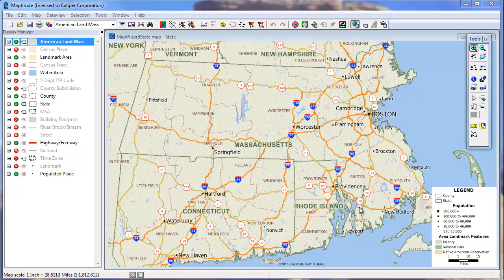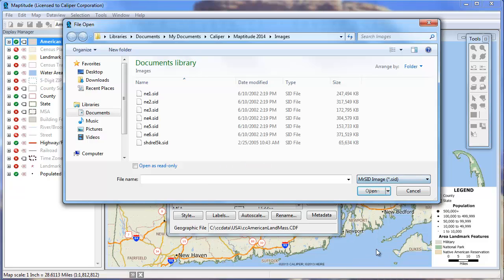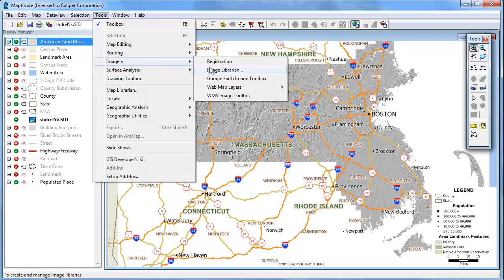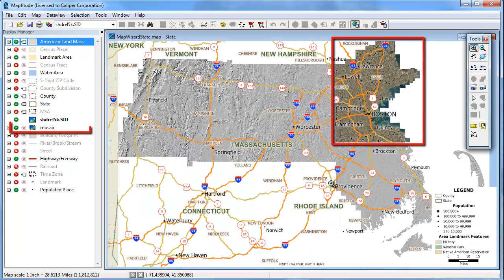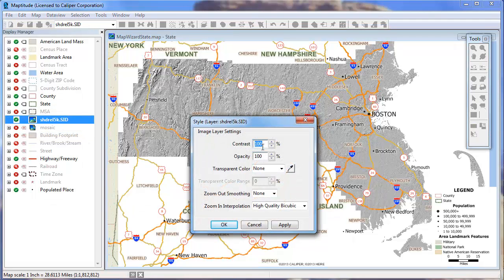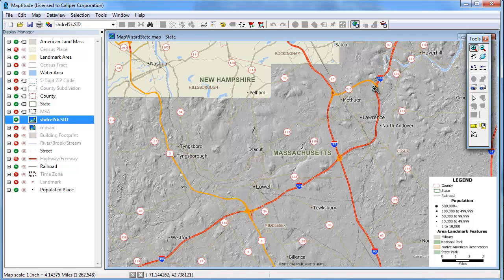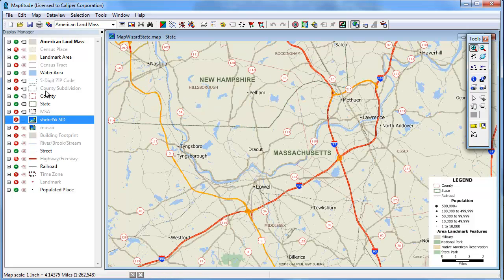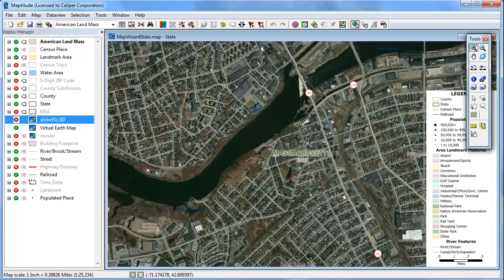Mapping aerial images photos birdseye streetview in Maptitude mapping software